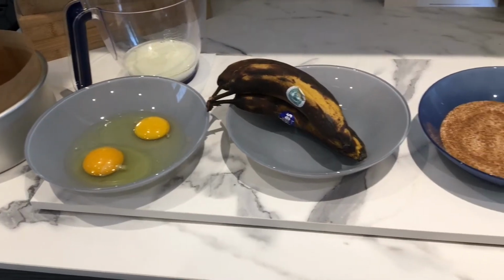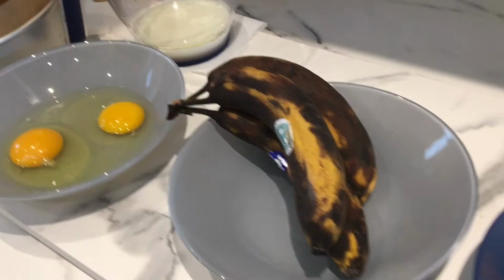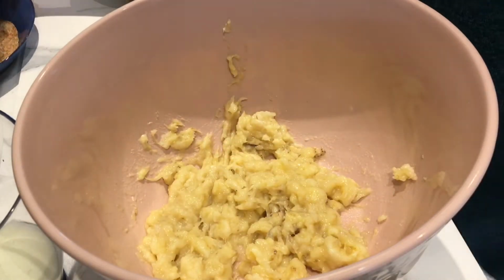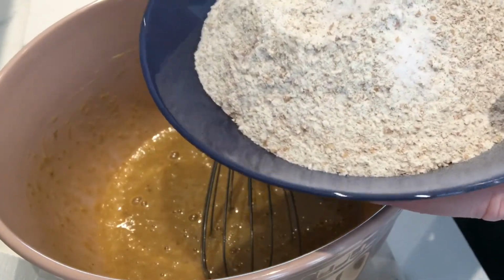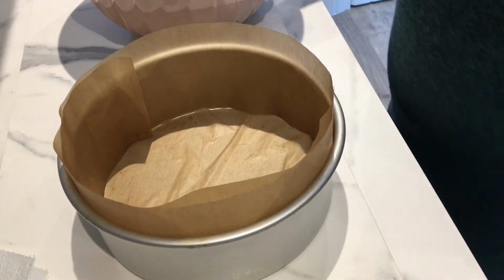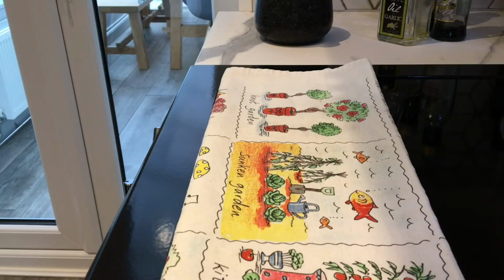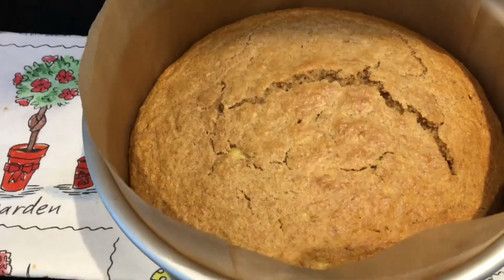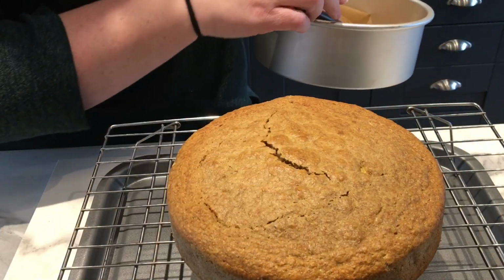Kat In The Kitchen | Wholemeal, Low Sugar, Banana Cake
What do I do with old bananas? I cake them of course!